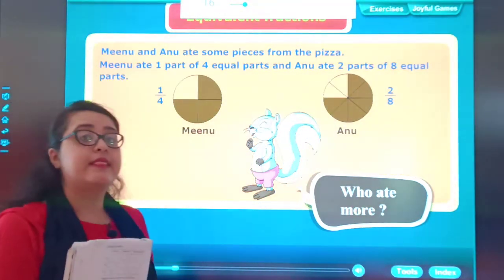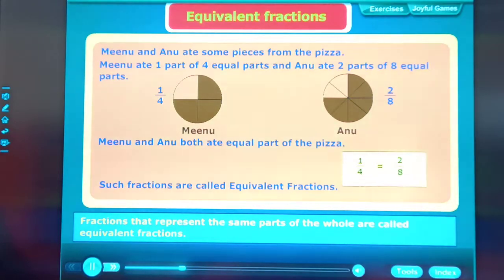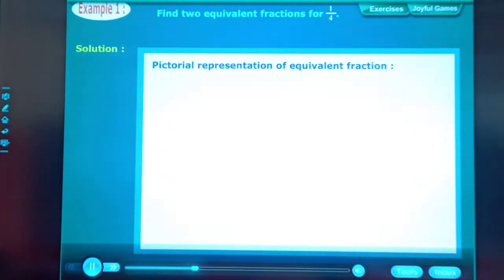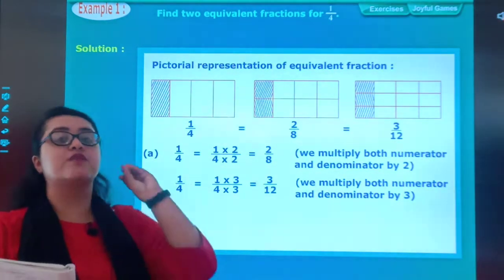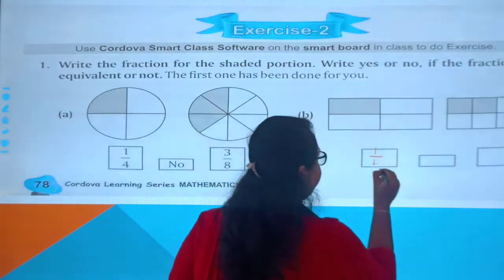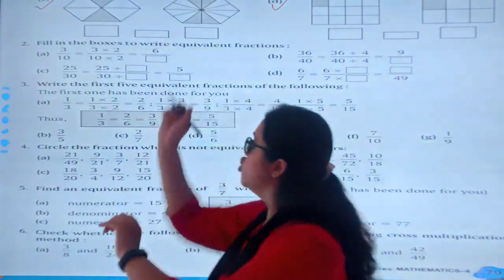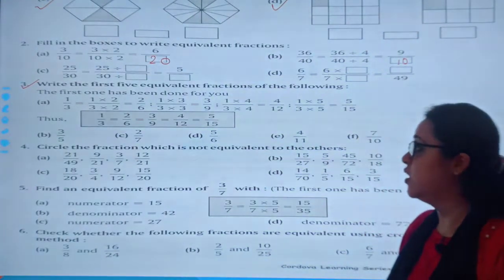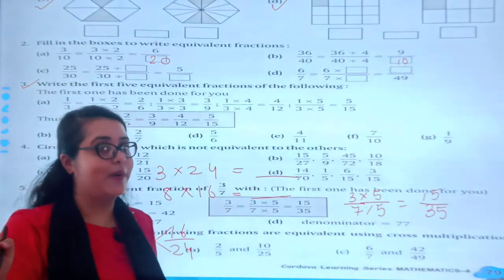28/10/20 STD : 4 // Maths // Chapter : 7 (Part 2)